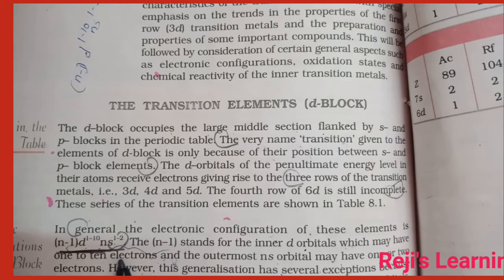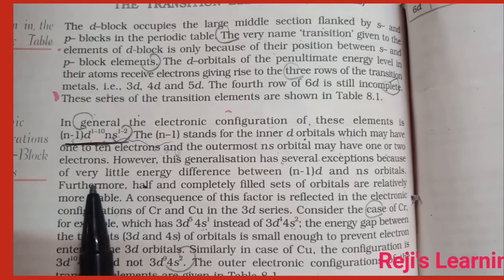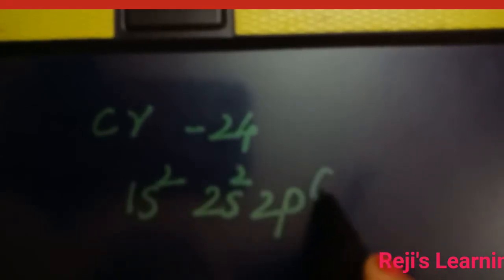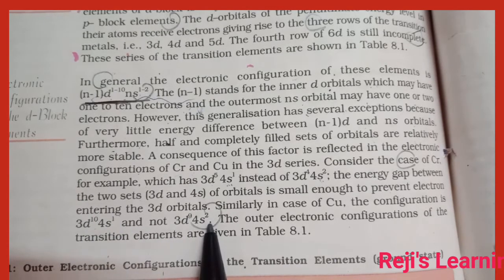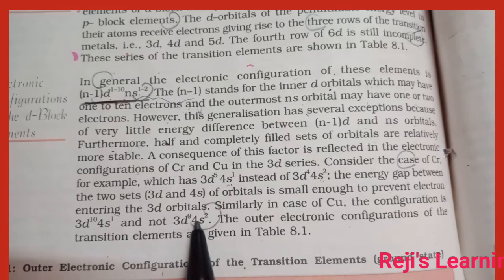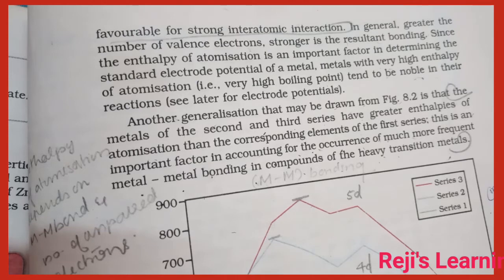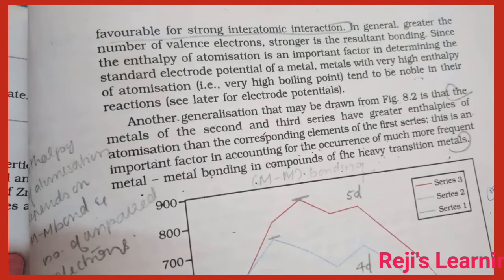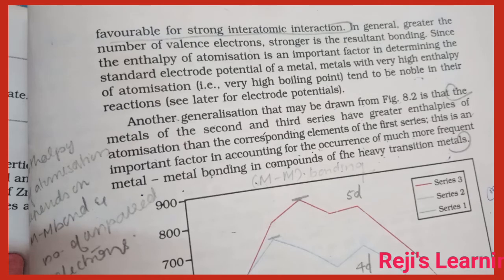D & F BLOCK Elements |Transaction Elements Position the Periodic Table | Electronic | Class XII CHE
D & F BLOCK  Elements | The Transaction Elements Position the Periodic Table | Electronic | Class XII CHEMISTRY Class 12 Chapter 8 | D & F BLOCK  Elements The Transaction Elements Position the Periodic Table | Electronic | Please Like, Comment & Subscribe my Channel for more Videos |